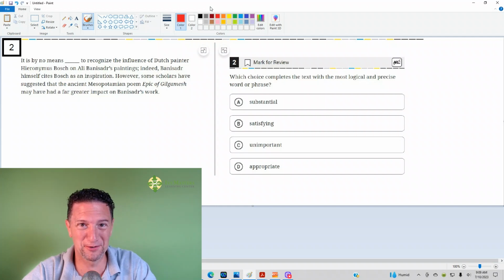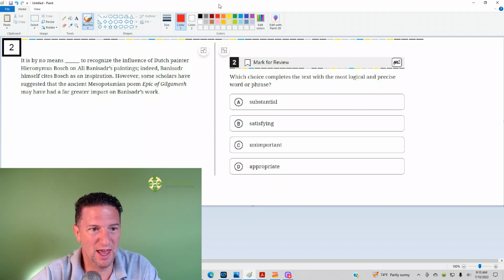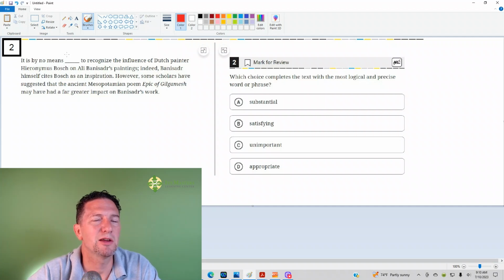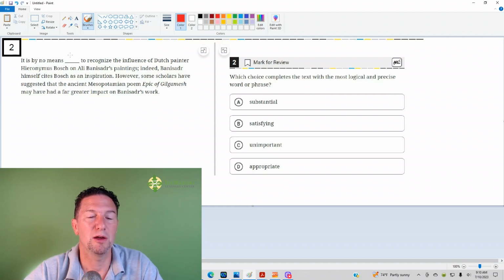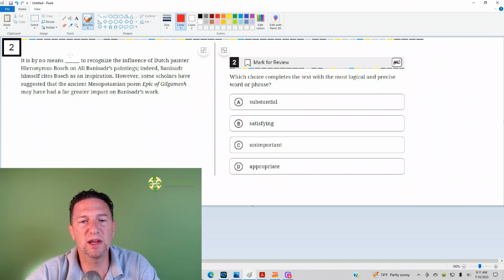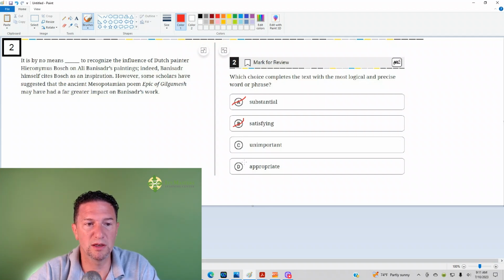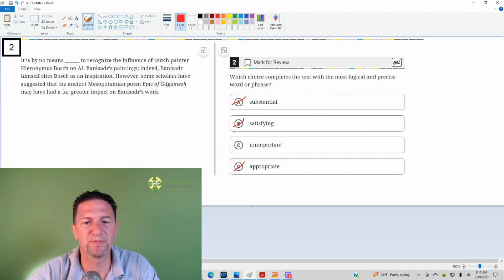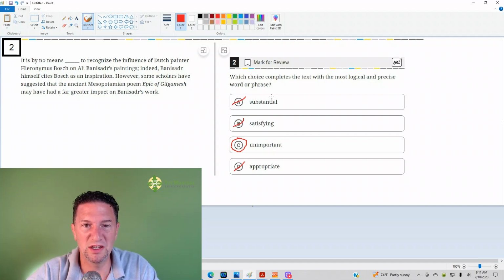Digital SAT practice test 1, module 1, number 2, reading and writing || Ivy Masters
Predicting the nature of the answer in a sentence completion

Dutch painter Hieronymus Bosch, Ali Banisadr's paintings, Ali Banisadr, inspiration, ancient Mespotamian poem Epic of Gilgamesh, Bluebook app, New SAT

Prepare for the SAT with this digital practice test focusing on reading and writing skills. In this video, we will go through module 1, number 2, to help you ace the reading and writing sections of the SAT. Watch as Ivy Masters guides you through strategies and tips to improve your score. Enhance your test-taking skills and boost your confidence with this comprehensive SAT practice session.
Good luck!